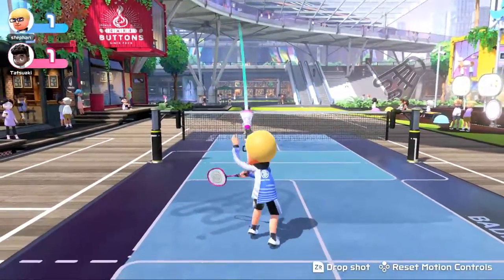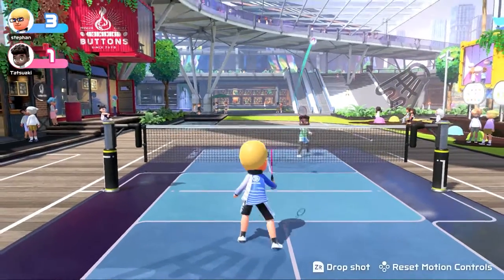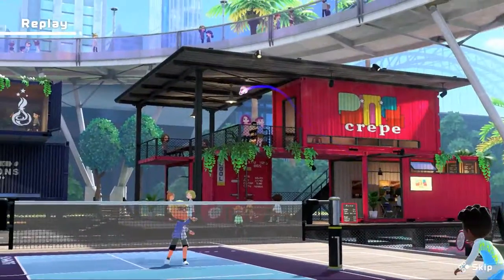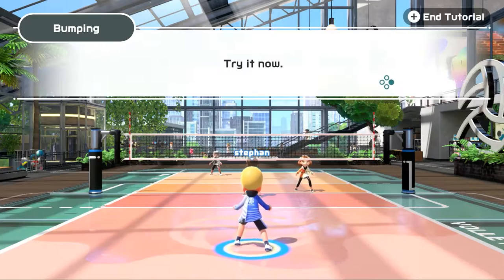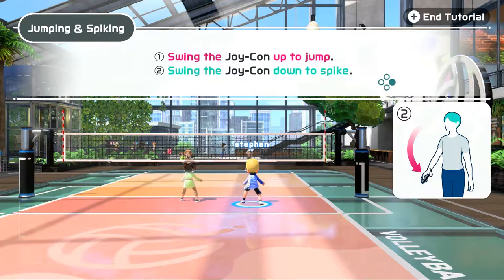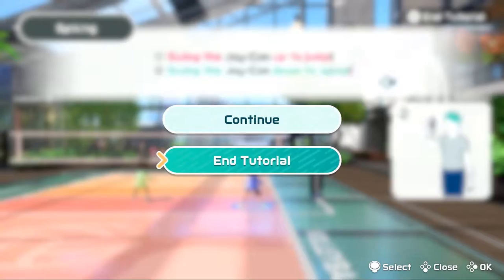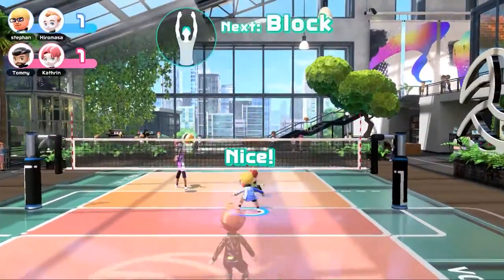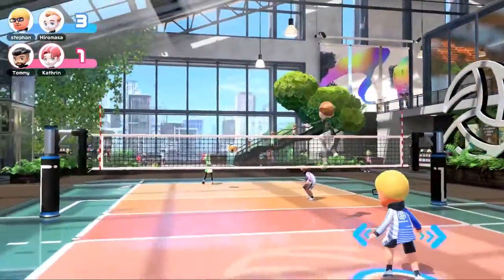Switch Sports Overview #2 | Badminton & Volleyball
SwitchSports today! Were back with Badminton and Vollyball

Computer Specs:
Processor: Intel Core i9-11900K
Graphics: RTX 3090 Founders Edition
Ram: 64GB DDR4 3200MHz
Storage: 1x 2TB M.2 SSD & 4 x 1TB SSD
Motherboard: ASUS ROG Maximus XIII Hero (Wi-Fi)
Power Supply: Thermaltake Toughpower Grand RGB 1200W
Case: AI Crystal XL RGB V3 Full Tower

Other Specs:
Mic: Shure SM7B Cardioid Dynamic Microphone
Mixer: GoXLR
Editing Software: Adobe Premiere Pro
Thumbnail Software: Adobe Photoshop
Coding Program: IntelliJ Ultimate Edition
Keyboard: Razer Blackwidow V3 - Yellow Switches
Mouse: Razer Basilisk v2 Wired Gaming Mouse
Mouse Pad: Razer 3XL Desk/Mouse Pad
Monitors: 2x Acer Predator XB273K Gpbmiipprzx 27" UHD (4K)